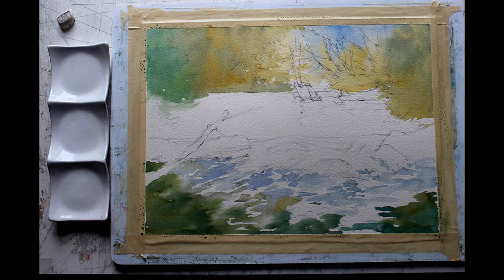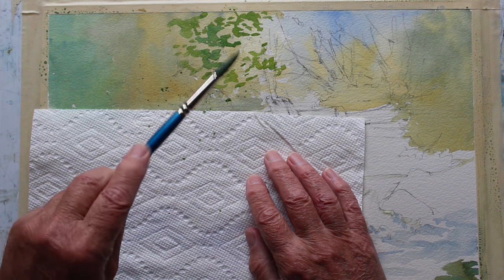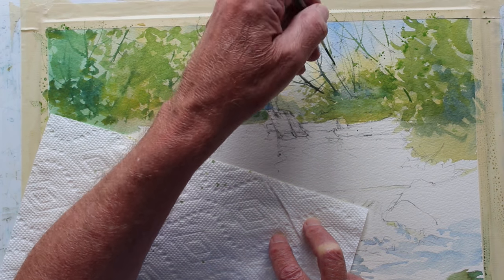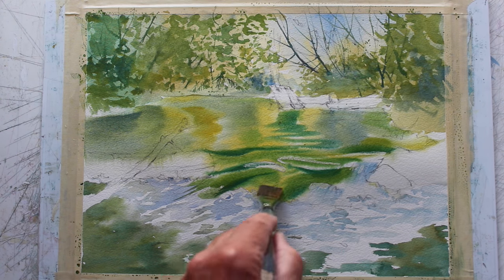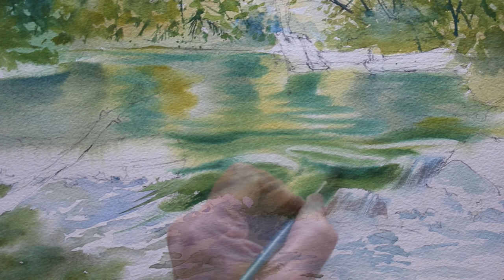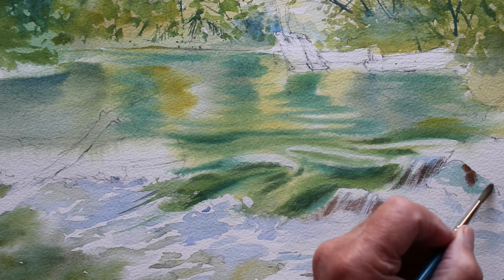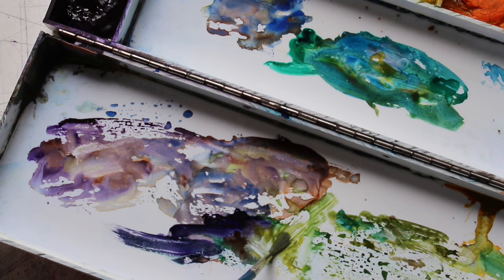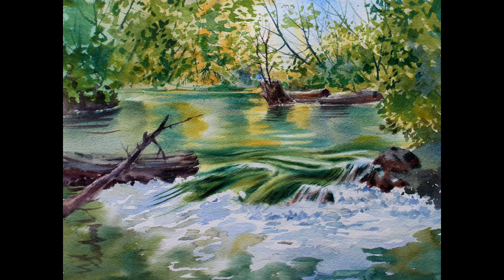Reflections in the creek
Painting the running creek in watercolour